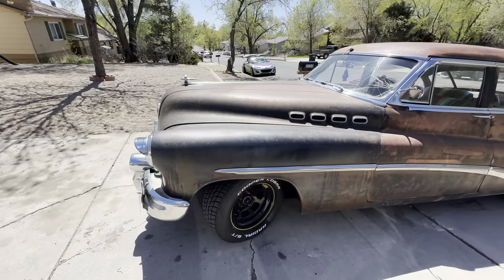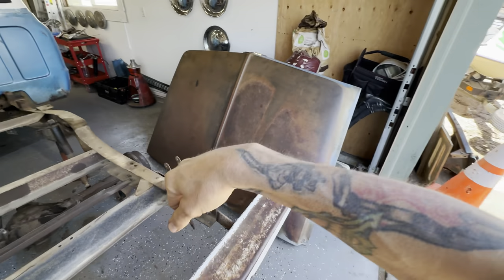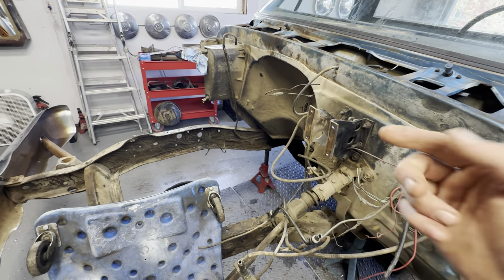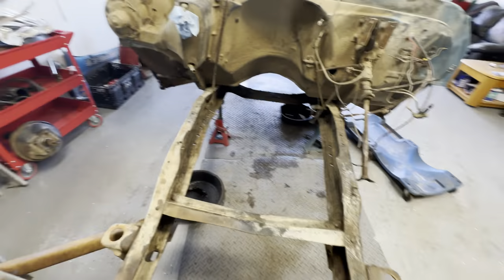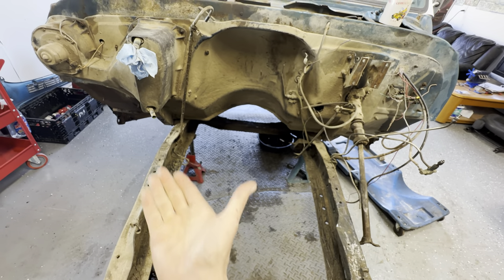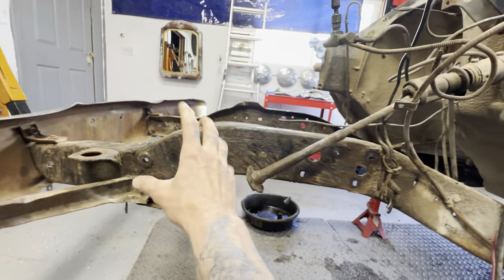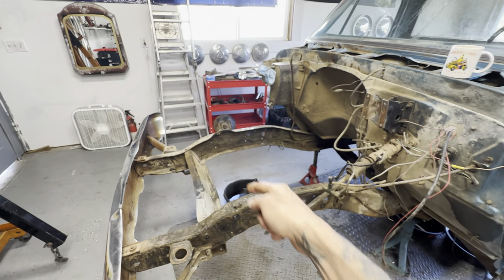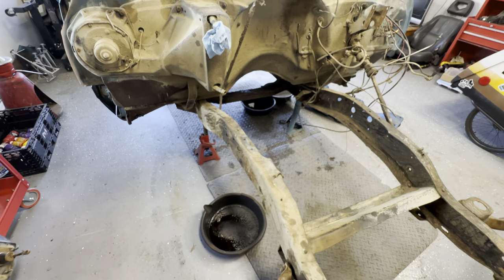ITS A LONG ONE! (That's what she said)